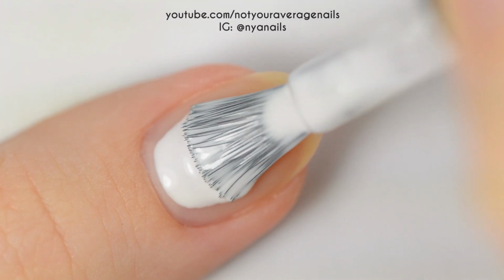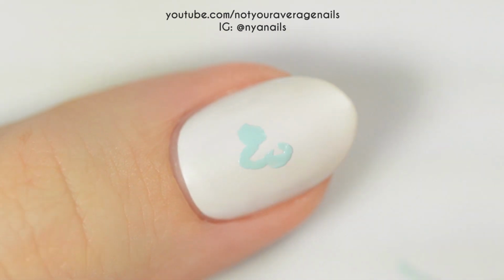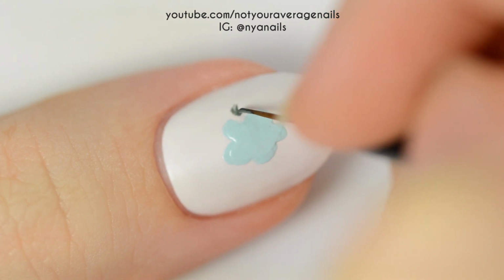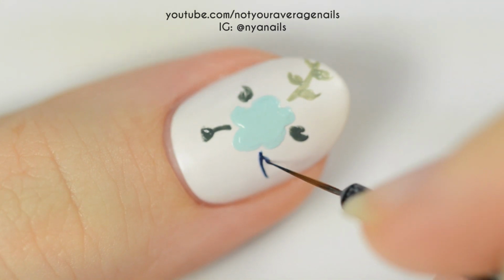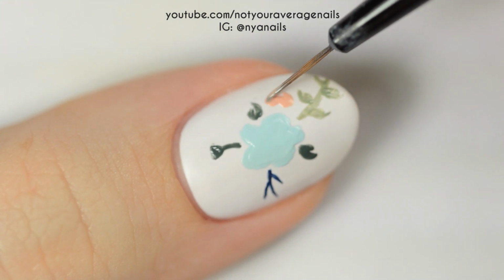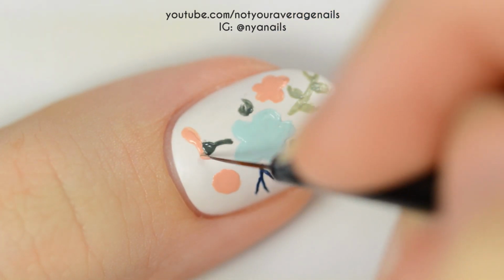Floral Nails for Spring 🌸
Hey guys! I have a quick floral nail art tutorial to show you today that's perfect for Spring! 🌸
I made this design for Instagram the other day and wasn't planning on filming a video for it, but since a couple of my followers asked for a tutorial I figured I'd go ahead and make one. Hope you enjoy!

If you're going to repost my videos on any other social media sites please include some kind of direct credit to me (whether it be to my Youtube channel or my Instagram account) and please DO NOT add your own watermarks onto the video.

If you're recreating this design for yourself I would also appreciate it if you credited me and tagged your designs with looknyanails so that I can see them! ^^

PRODUCTS USED
Butter London - Priming Base Coat
China Glaze - Show 'em Who's Blossom
CND - Splash of Teal
CND - Winter Nights
OPI - It's a Pizza Cake
Essie - High Class Affair
Essie - Mint Candy Apple
Essie - Vested Interest
Sally Hansen - Daisy Dreaming
Sally Hansen - Miracle Matte Topcoat
Sally Hansen - White On

SOCIAL